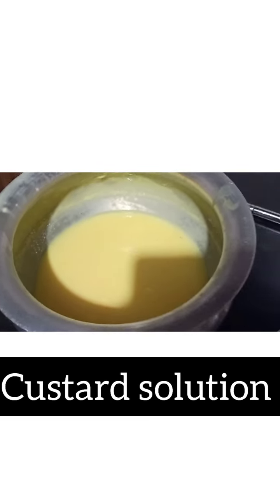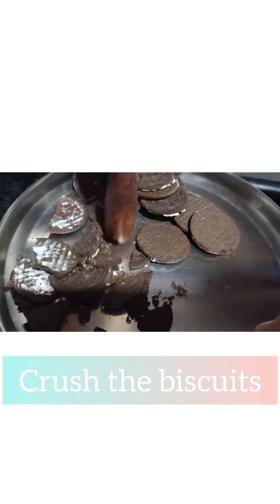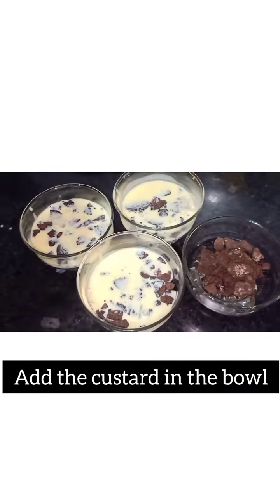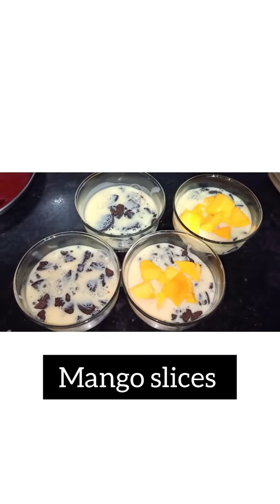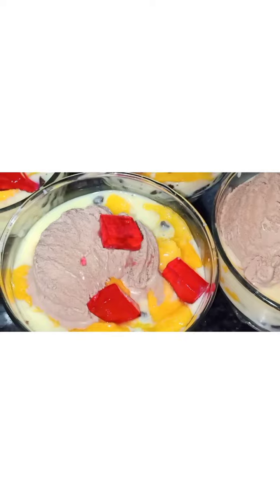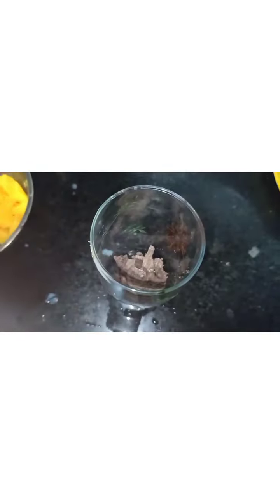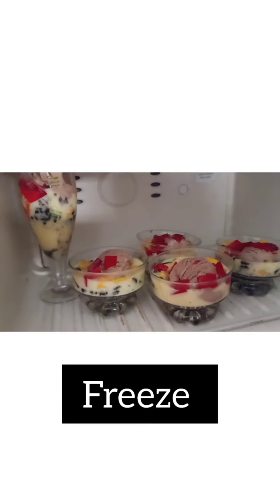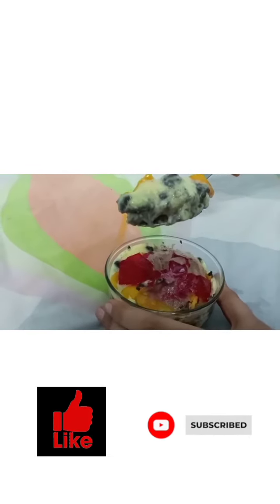tuti fruity custard ice cream 🍨 recipe